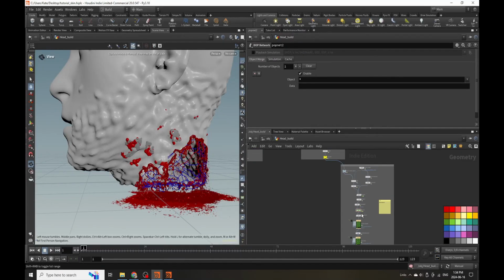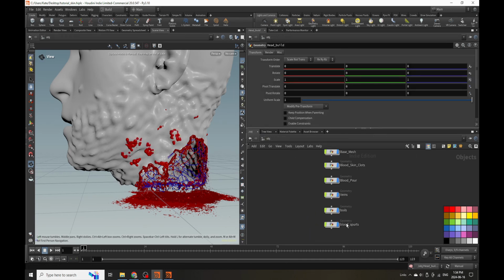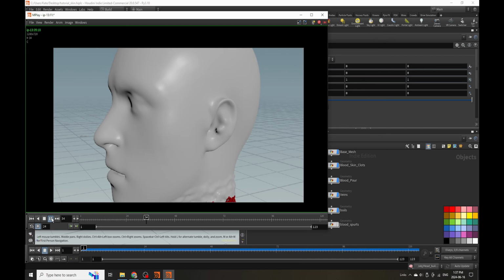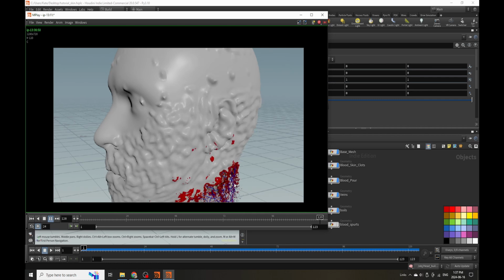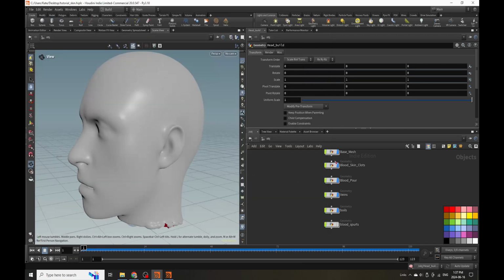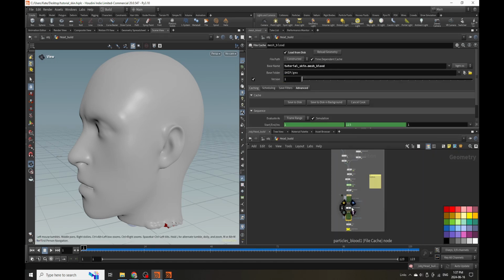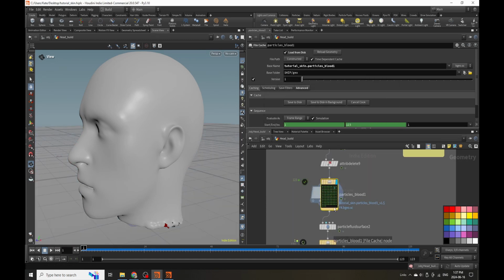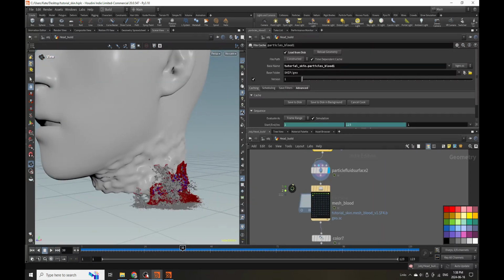Bubbling Skin Melt || Houdini Tutorial || Part 6 || Wrapping up